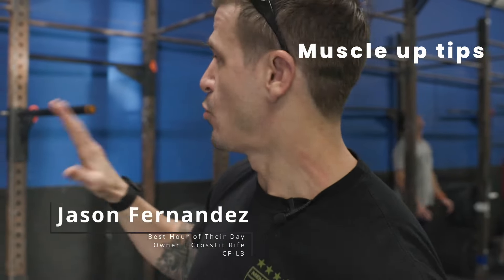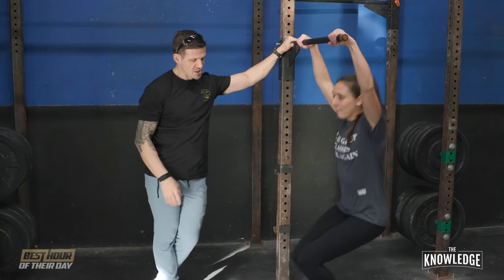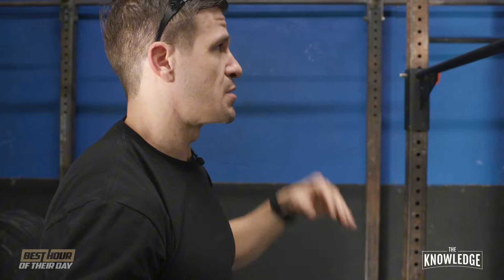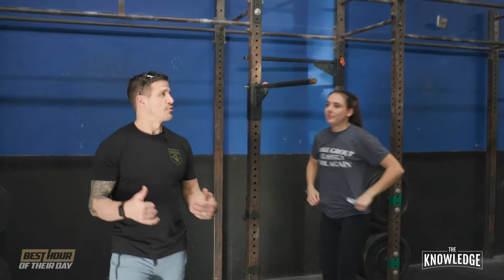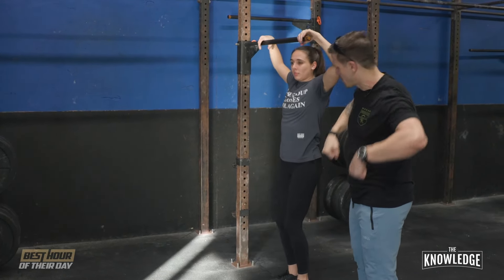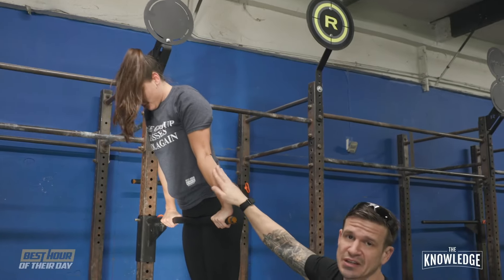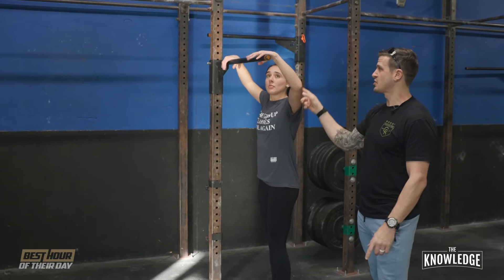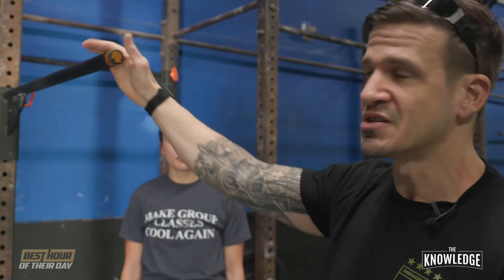Learn Bar Muscle Ups Easily with Rogue’s Kids Pull-Up Bar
Rogue Infinity Kids Pull-up Bar
CrossFit Level 4 Coach Jason Fernandez demonstrates how to use the Rogue Kids Pull-Up Bar as a safer, more effective progression tool for bar muscle-ups. He explains how keeping the athlete grounded helps focus on transitions without needing bands or boxes. This method allows athletes to improve their technique and strength safely.